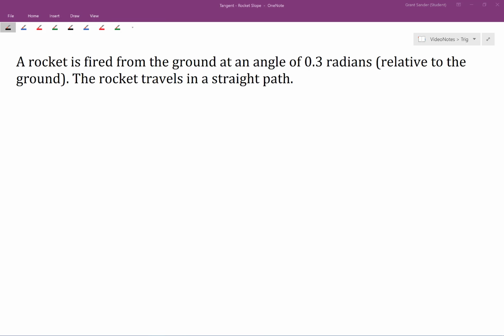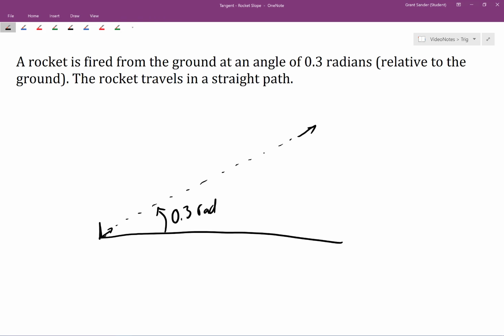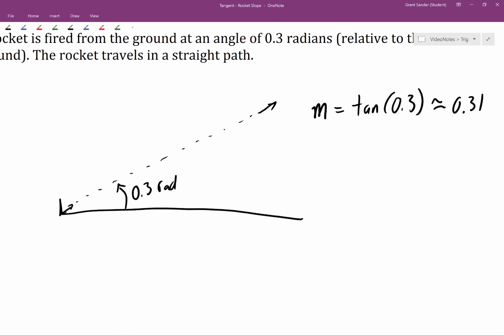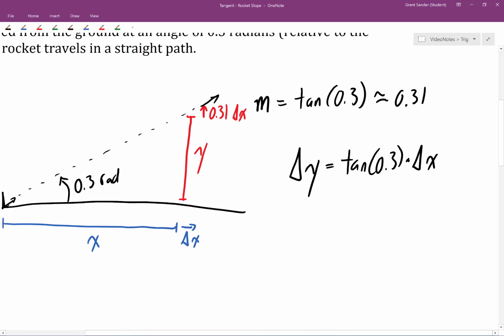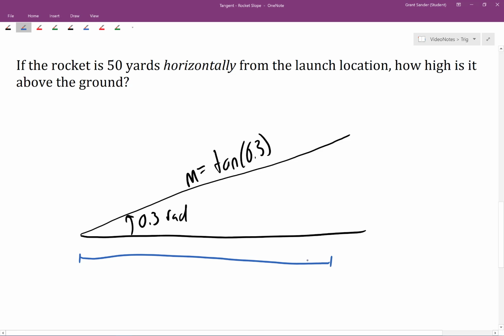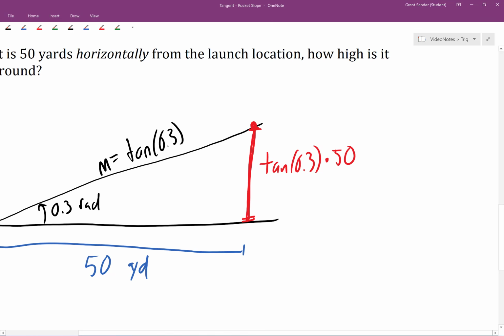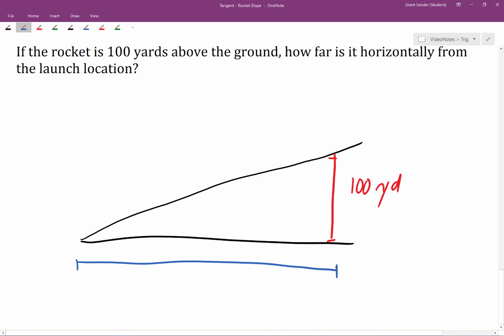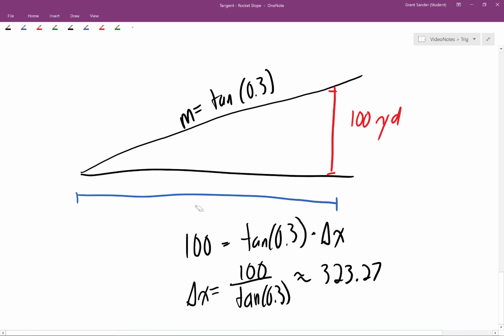Trig - Tangent - Rocket slope